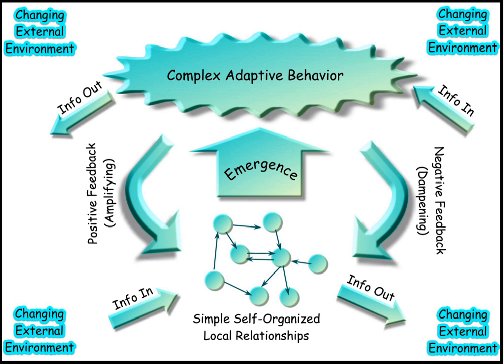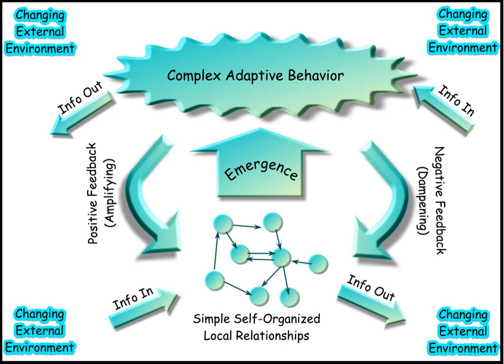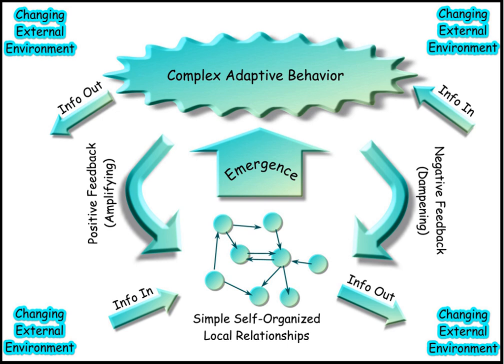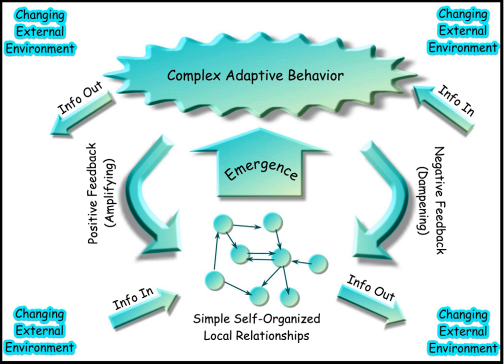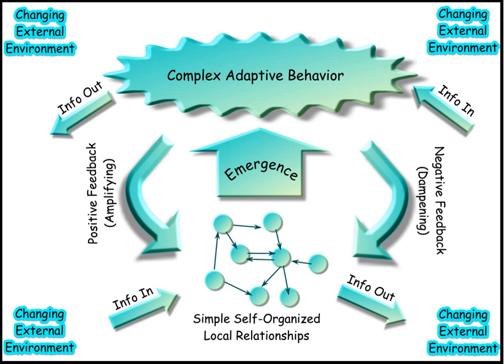Cybernetics | Wikipedia audio article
This is an audio version of the Wikipedia Article:
Cybernetics

- Socrates

SUMMARY
Cybernetics is a transdisciplinary approach for exploring regulatory systems—their structures, constraints, and possibilities. Norbert Wiener defined cybernetics in 1948 as "the scientific study of control and communication in the animal and the machine." In the 21st century, the term is often used in a rather loose way to imply "control of any system using technology." In other words, it is the scientific study of how humans, animals and machines control and communicate with each other.
Cybernetics is applicable when a system being analyzed incorporates a closed signaling loop—originally referred to as a "circular causal" relationship—that is, where action by the system generates some change in its environment and that change is reflected in the system in some manner (feedback) that triggers a system change. Cybernetics is relevant to, for example, mechanical, physical, biological, cognitive, and social systems. The essential goal of the broad field of cybernetics is to understand and define the functions and processes of systems that have goals and that participate in circular, causal chains that move from action to sensing to comparison with desired goal, and again to action. Its focus is how anything (digital, mechanical or biological) processes information, reacts to information, and changes or can be changed to better accomplish the first two tasks. Cybernetics includes the study of feedback, black boxes and derived concepts such as communication and control in living organisms, machines and organizations including self-organization.
Concepts studied by cyberneticists include, but are not limited to: learning, cognition, adaptation, social control, emergence, convergence, communication, efficiency, efficacy, and connectivity. In cybernetics these concepts (otherwise already objects of study in other disciplines such as biology and engineering) are abstracted from the context of the specific organism or device.
The word cybernetics comes from Greek κυβερνητική (kybernētikḗ), meaning "governance", i.e., all that are pertinent to κυβερνάω (kybernáō), the latter meaning "to steer, navigate or govern", hence κυβέρνησις (kybérnēsis), meaning "government", is the government while κυβερνήτης (kybernḗtēs) is the governor or "helmperson" of the "ship". Contemporary cybernetics began as an interdisciplinary study connecting the fields of control systems, electrical network theory, mechanical engineering, logic modeling, evolutionary biology, neuroscience, anthropology, and psychology in the 1940s, often attributed to the Macy Conferences. During the second half of the 20th century cybernetics evolved in ways that distinguish first-order cybernetics (about observed systems) from second-order cybernetics (about observing systems). More recently there is talk about a third-order cybernetics (doing in ways that embraces first and second-order).Studies in cybernetics provide a means for examining the design and function of any system, including social systems such as business management and organizational learning, including for the purpose of making them more efficient and effective. Fields of study which have influenced or been influenced by cybernetics include game theory, system theory (a mathematical counterpart to cybernetics), perceptual control theory, sociology, psychology (especially neuropsychology, behavioral psychology, cognitive psychology), philosophy, architecture, and organizational theory. System dynamics, originated with applications of electrical engineering control theory to other kinds of simulation models (especially business systems) by Jay Forrester at MIT in the 1950s, is a related field.